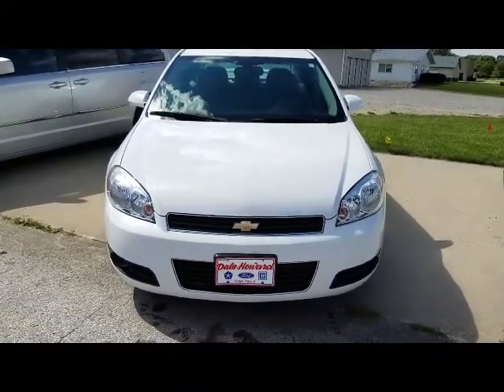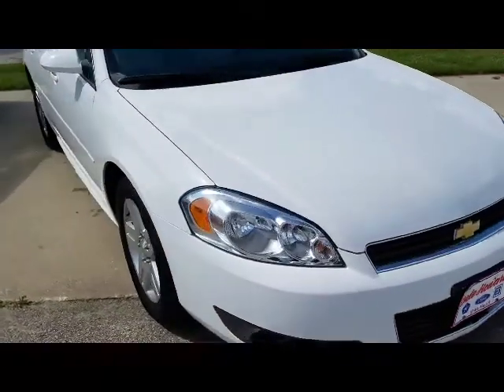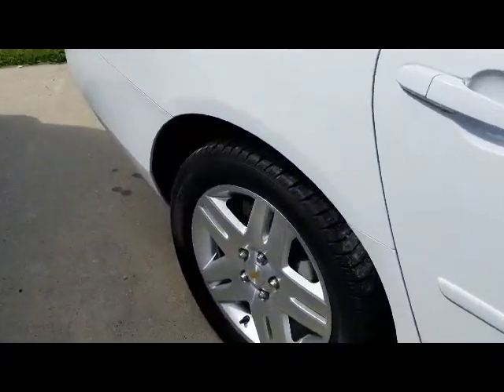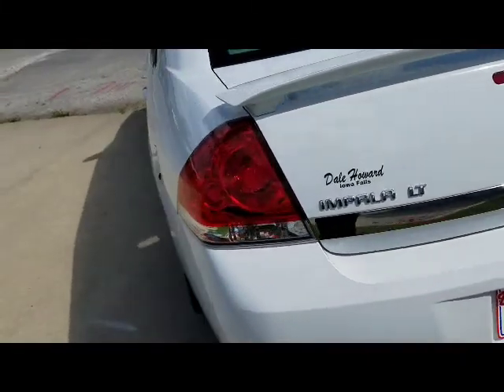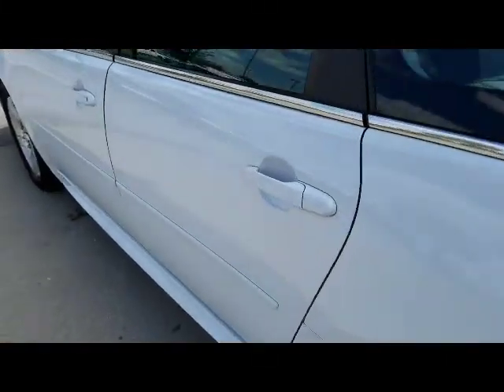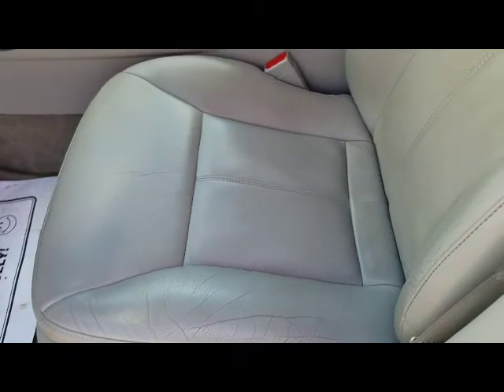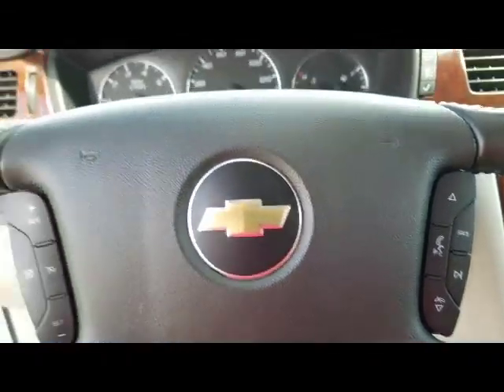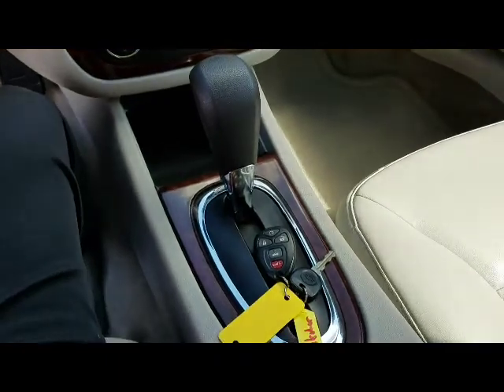2011 Chevy Impala LT in Summit White at Dale Howard Auto Center in Iowa Falls